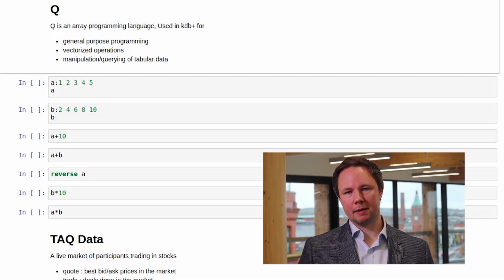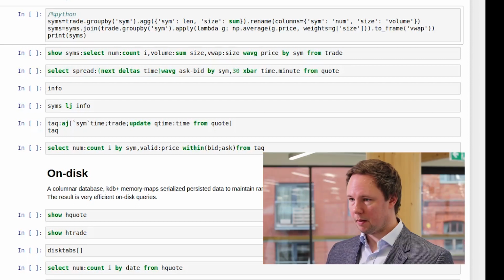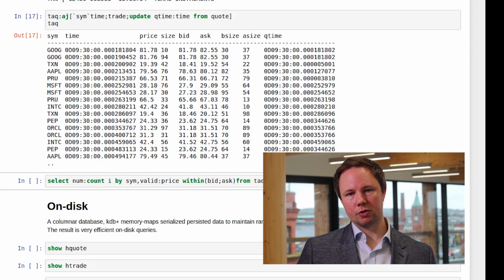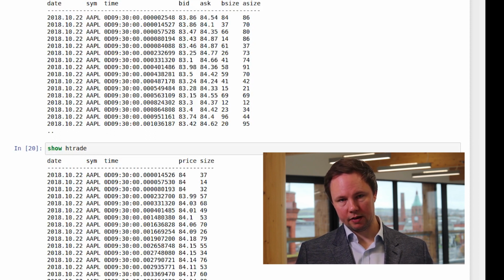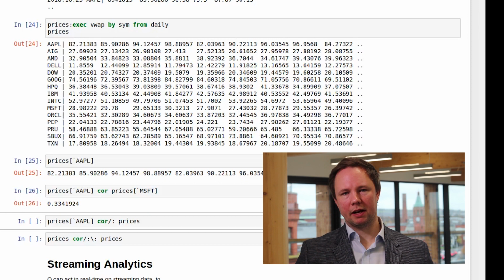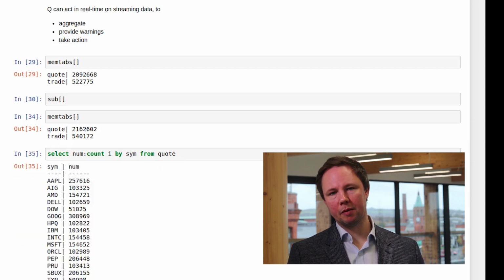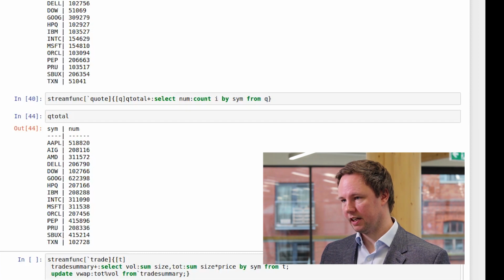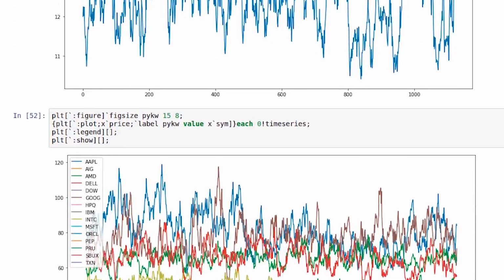Intro to kdb+ with Andrew Wilson